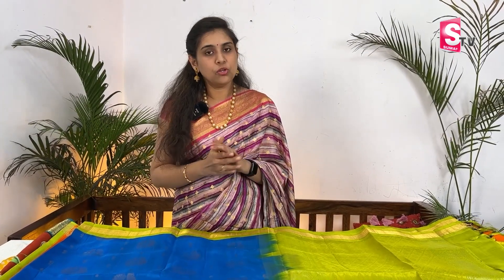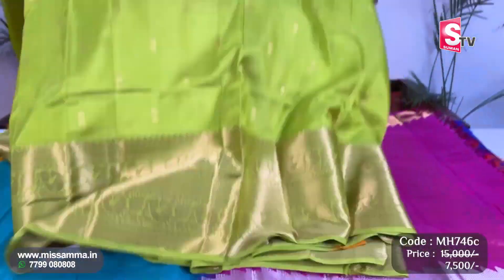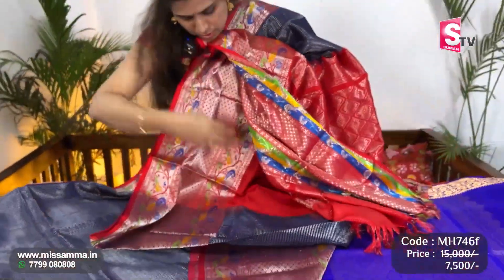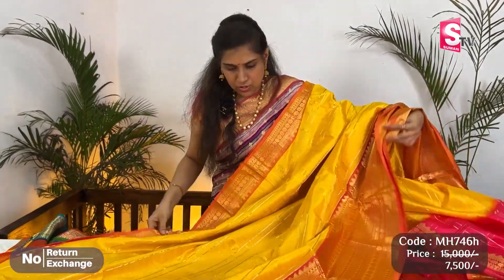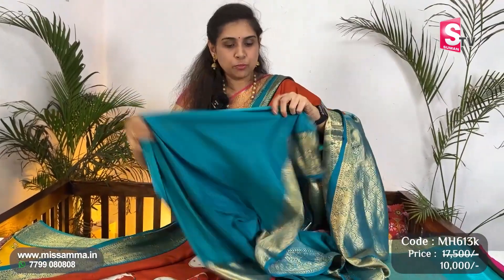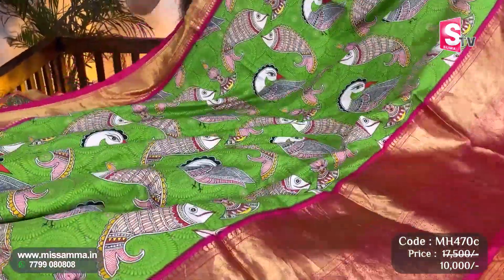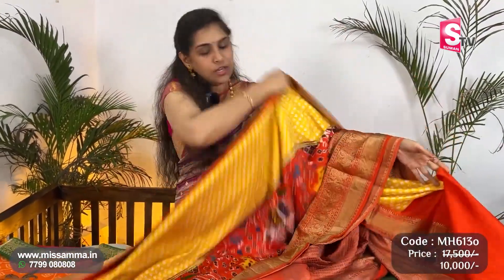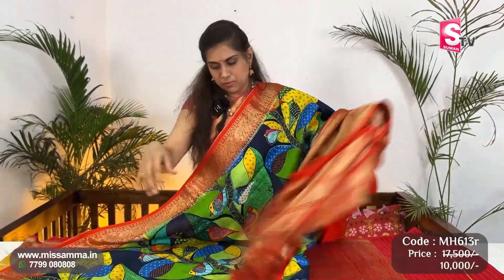Missamma Exclusive Saree Collection | Women's daySpecial | Best Saree collection | SumanTVl ifestyle